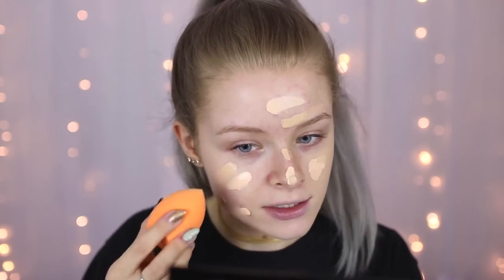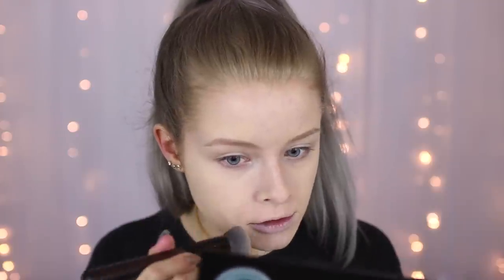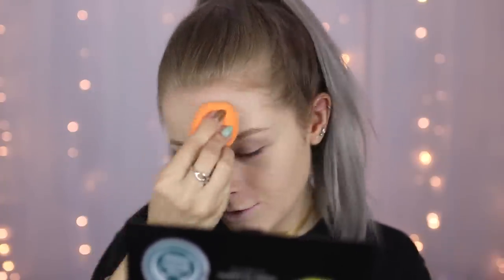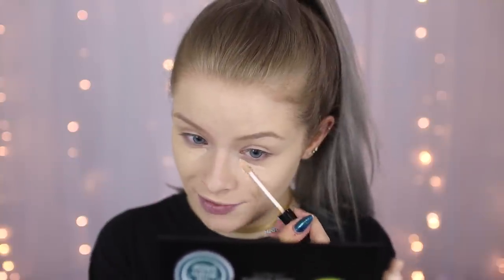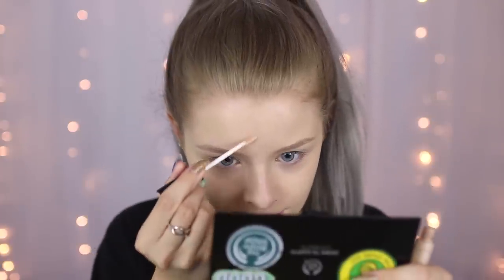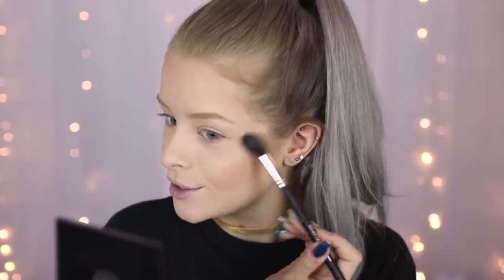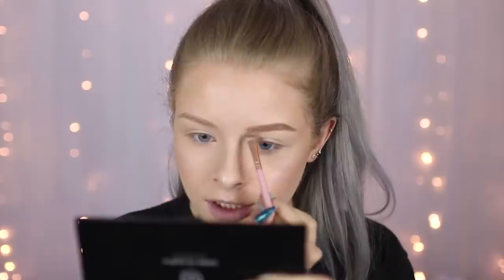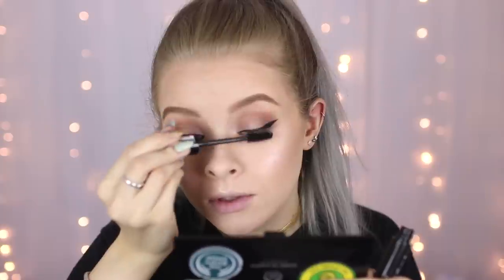TESTING THE BODY SHOP MAKEUP | sophdoesnails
♡WHERE ELSE TO FIND ME:

-Depop- sophdoesnails

Matte Clay Foundation 010 and 014
Beauty Blender

Thanks so much to the body shop for sending over some products. I am sometimes lucky enough to be sent items by companies for review, but my opinions will always be honest and my own!

FAQs

Lilac: Tiny amount of directions Violet with loads of conditioner
Silver: from the faded lilac + Bleach london silver shampoo!
Grey: Makki Hair colouring mask in Grey with loads of conditioner.